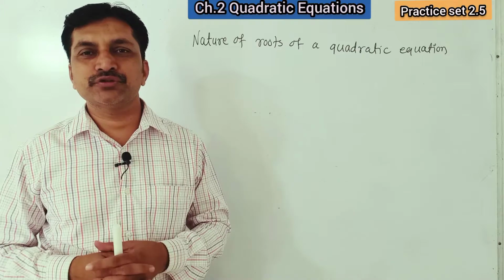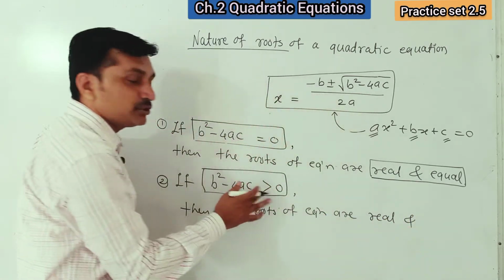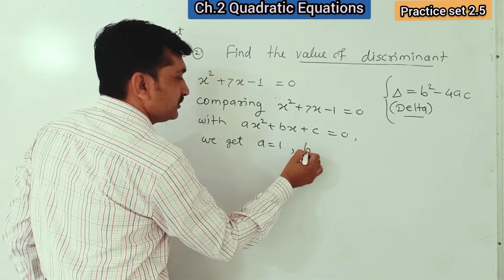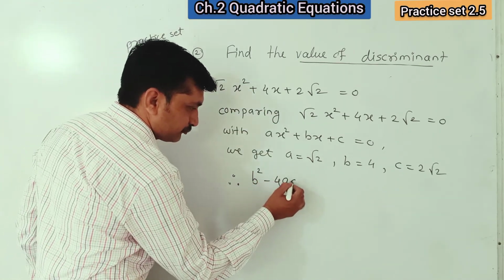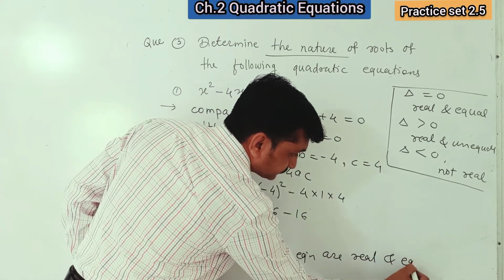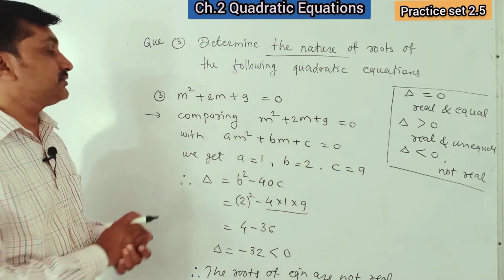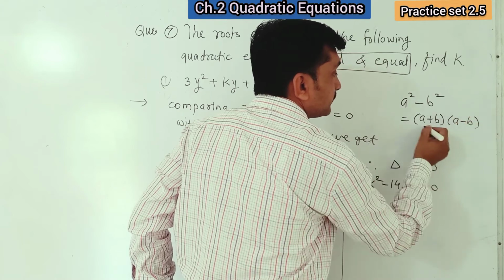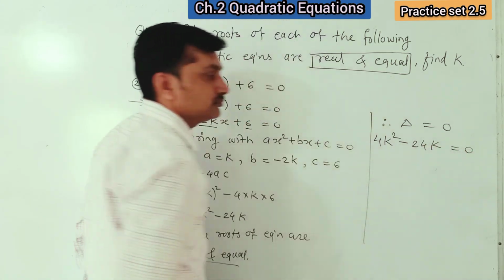Std 10 Math's I, Algebra, chapter 2 Quadratic Equations Practice set 2.5 Value of discriminant,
Std 10 Math's I, Algebra, chapter 2 Quadratic Equations Practice set 2.2 Factorisation  Que. 7 to 12

Std 10 Math's I, Algebra, chapter 2 Quadratic Equations Practice set 2.2 Factorisation  Que.1 to 6

STD.10 Math's-I (Algebra) Chapter (6) Statistics Practice set 6.1
video_2020_11_01_20_59_25.mp4

STD.10 Math's-I (Algebra) Chapter (4) Financial Planning  Practice set 4.2